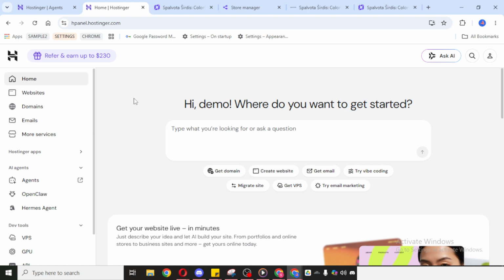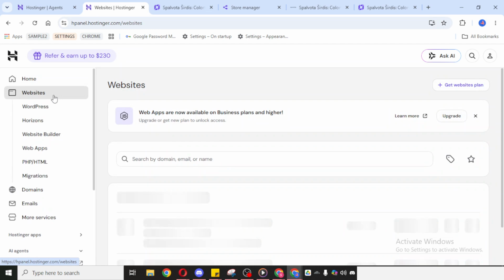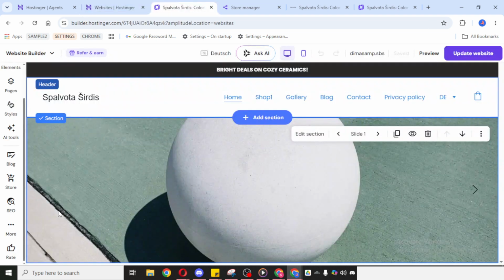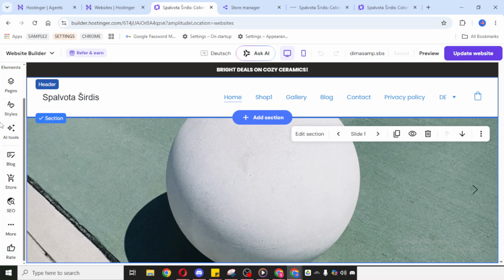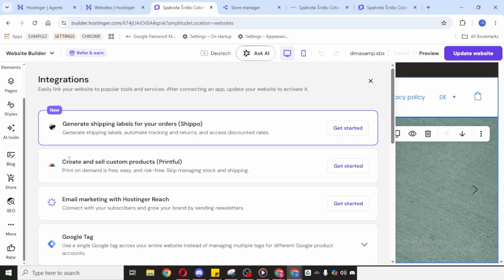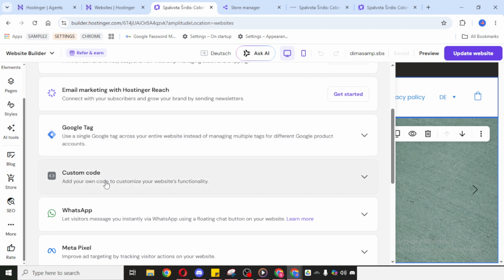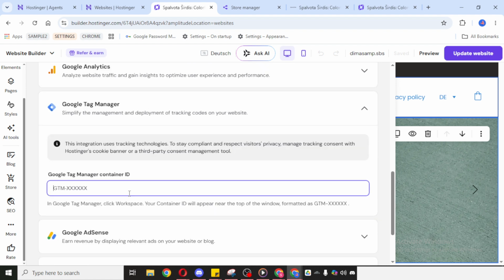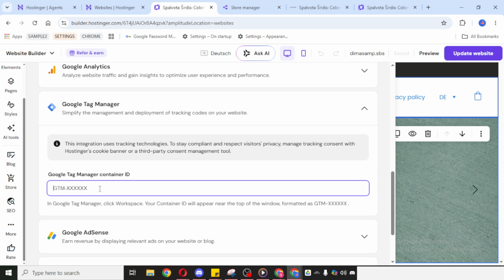How to Connect Google Tag Manager on Hostinger Website Builder (full guide 2026)